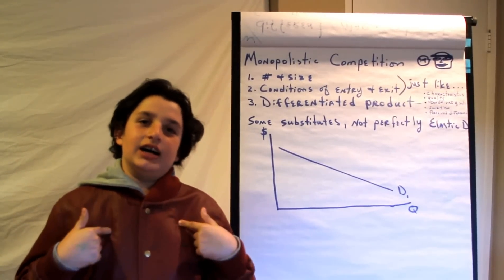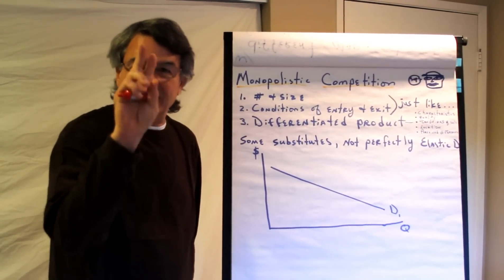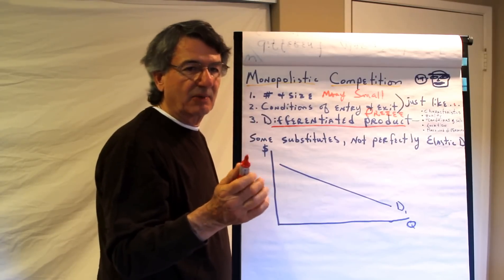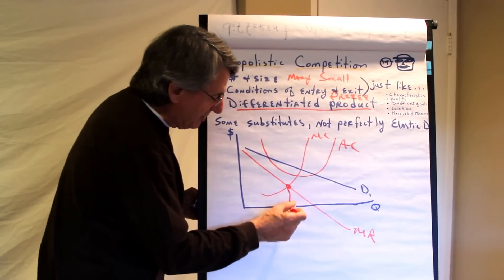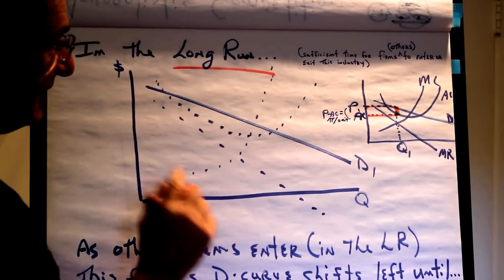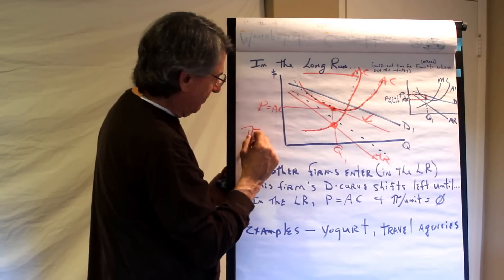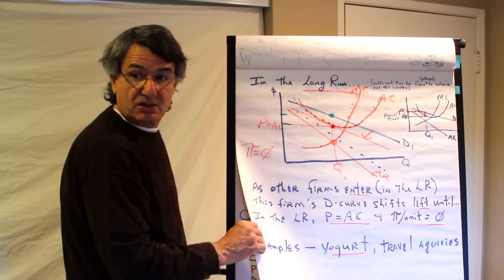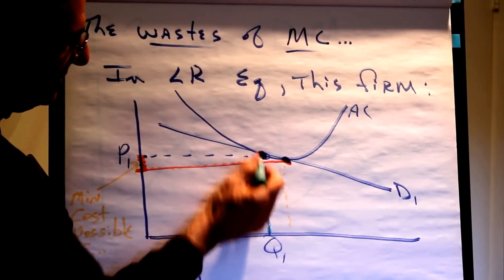Monopolistic Competition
This video defines, and explains monopolistic competition.  It explains price, output and profit conditions both in the short run and long run.  It finishes with a brief discussion of efficiency issues associated with monopolistic competition.